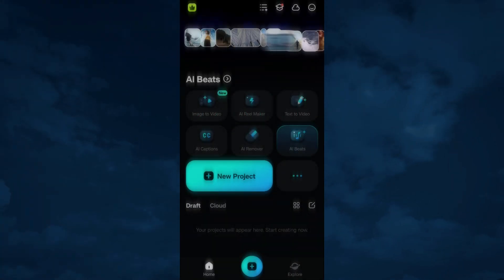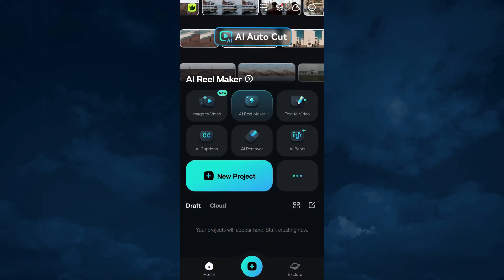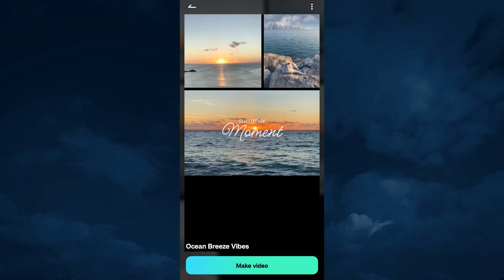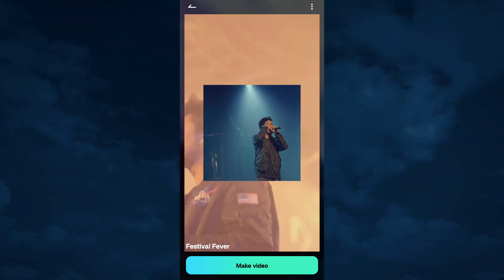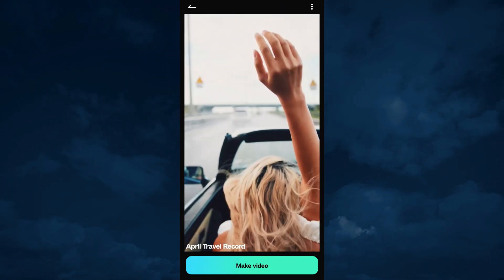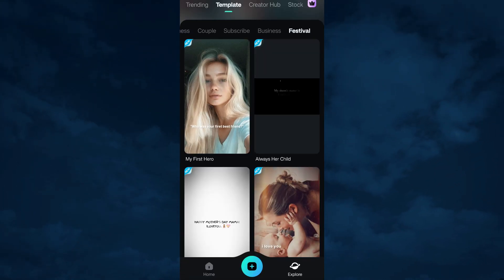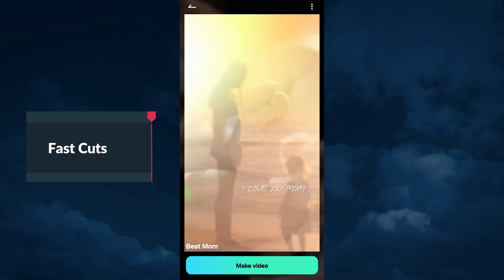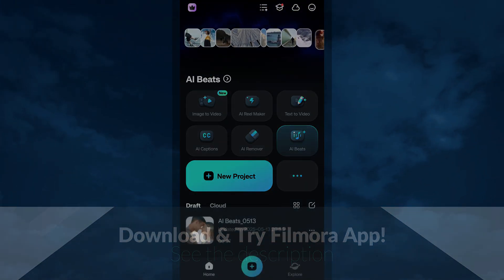How to Create Trending Shorts with Templates in Filmora App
In today’s tutorial, we will learn how to create viral trending videos, as well as, editing fast cuts in the Wondershare Filmora Mobile app.